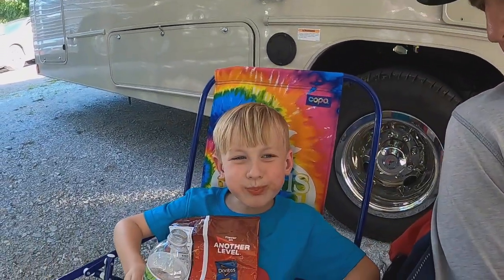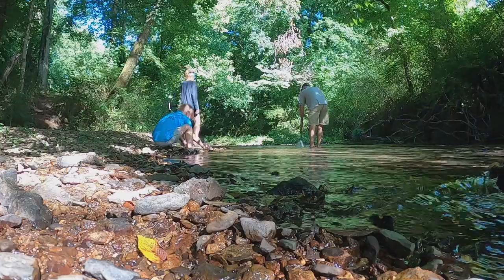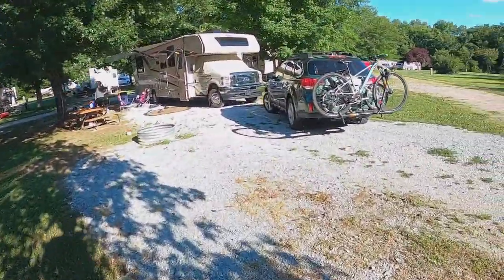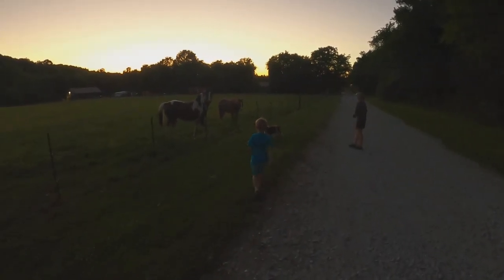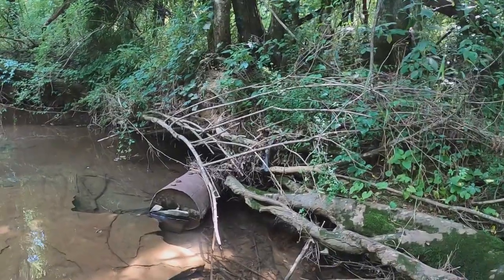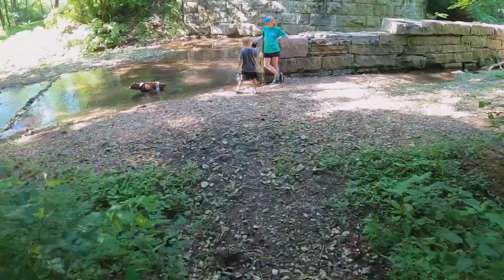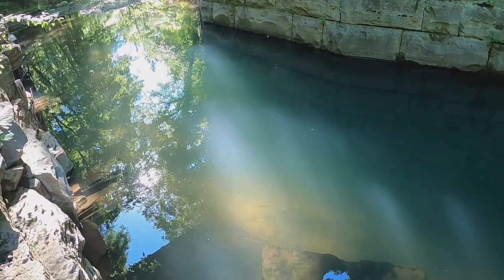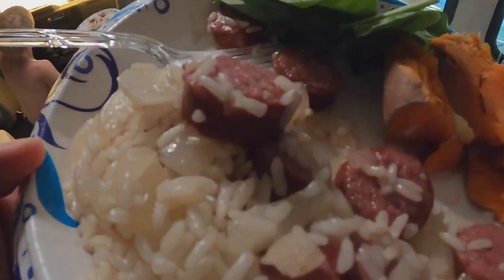Mill Creek RV Park and 100 Geocaches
This is a tour of the Mill Creek Park in Elkmont Alabama and a search to complete 100 Geocaches.